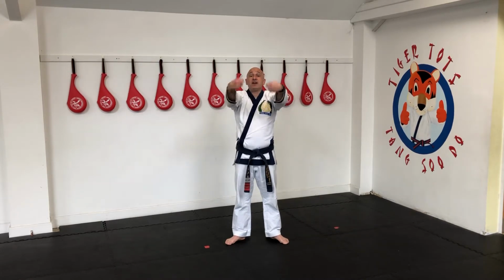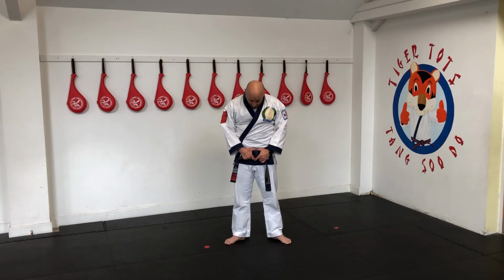Nunchuck Warm Up